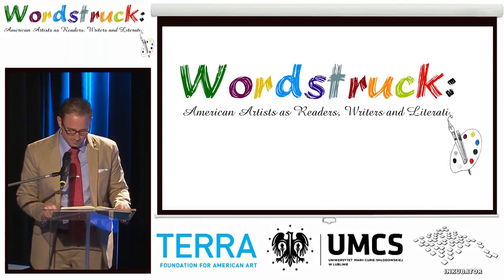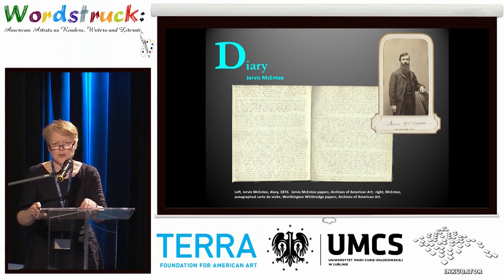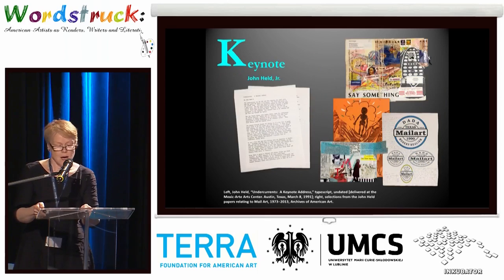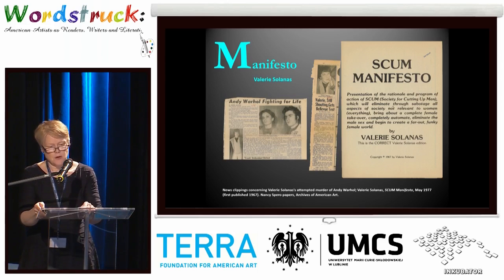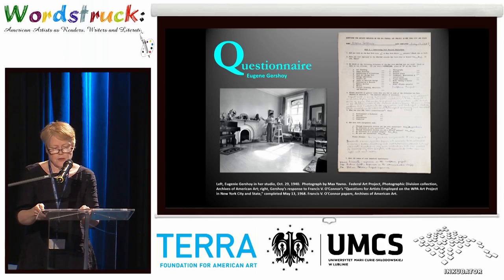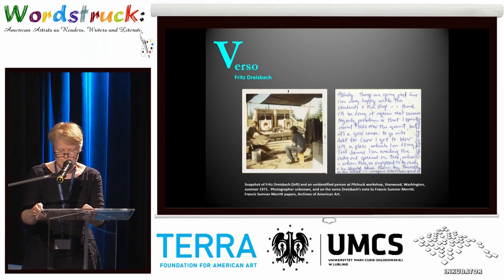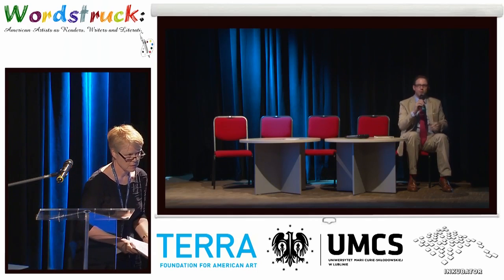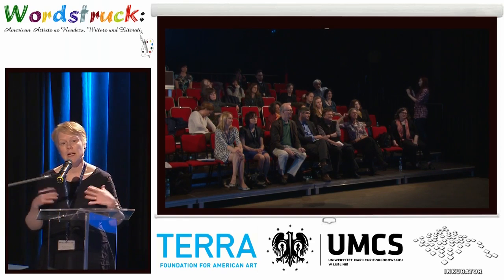Wordstruck Session 10, May 15, 2015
DR.  LIZA KIRWIN – “The A to Z of Artist/Writers at the Archives of American Art” - a keynote lecture;  DR. SUSAN GREENBERG FISHER – ”The Head and the Hand: American Sculptors as Authors”;  DOMINIKA GLOGOWSKI – “Isamu Noguchi’s Relationship of Things” - papers presented at the “Wordstruck: American Artists as Readers, Writers and Literati” conference in Lublin, Poland, on May 15, 2015.

Note: At the request of Dominika Glogowski, the video recording of her presentation is not available for viewing.

The Department of American Studies at Maria Curie-Sklodowska University, Lublin, Poland, hosted “Wordstruck: American Artists as Readers, Writers and Literati” between May 13-16, 2015. The conference was made possible thanks to a grant from the Terra Foundation for American Art and the support of the MCSU Authorities. Its goal was to explore the intellectual endeavors and other significant achievements of American painters from the colonial era to the post-World War II years. The conference offered an occasion for discussing the place of American art in American studies – as a topic of research and teaching, particularly at universities and art schools in East-central Europe, where historical American art is still relatively little known and is often dismissed as being derivative and of lesser significance than European art. The organizing team were: Dr. Jerzy Kutnik and Dr. Edyta Frelik from Maria Curie-Sklodowska University and Dr. Robert Westerfelhaus from the College of Charleston, Charleston, SC. The four-day series of events included 13 sessions, during which 6 keynote lectures and 26 shorter presentations were offered by scholars from Poland, Ukraine, Slovakia, Austria, Germany, France, Greece, Italy, the United Kingdom, the United States, and Canada. The keynote speakers were: Liza Kirwin (Deputy Director at the Smithsonian's Archives of American Art in Washington, D.C.), Erika Doss (professor of American Studies at the University of Notre Dame), Heinz Ickstadt (Professor Emeritus of American Literature at the Kennedy Institute of North American Studies at the Free University in Berlin), Andrew Hemingway (Professor Emeritus in History of Art at University College London in London), Derrick Cartwright (Director of University Galleries and Professor of Practice in the Department of Art, Architecture and Art History at the University of San Diego), and Robert Westerfelhau (College of Charleston).

Wordstruck web address is:
wordstruck2015.umcs.lublin.pl